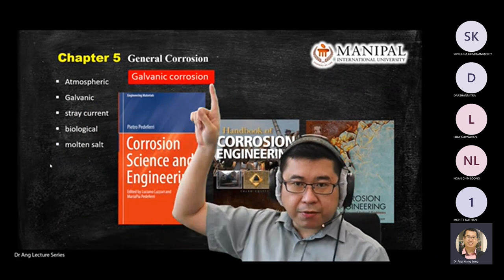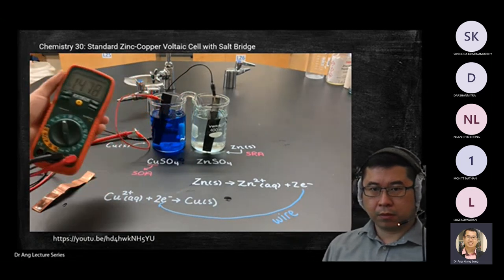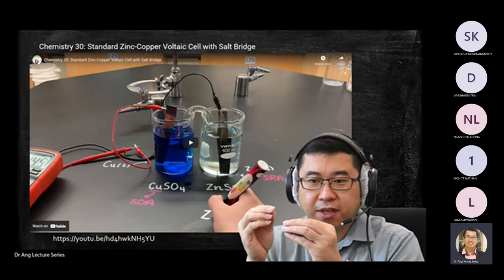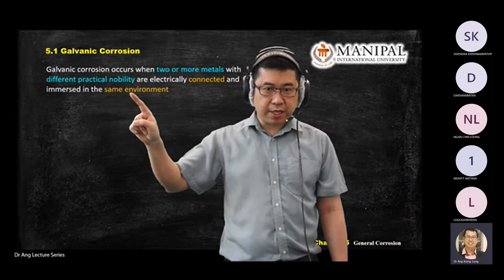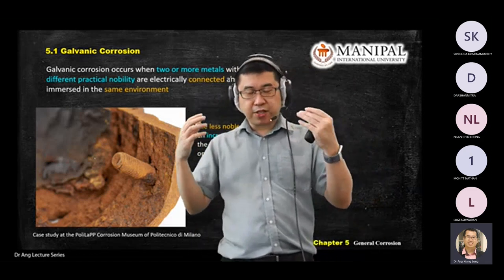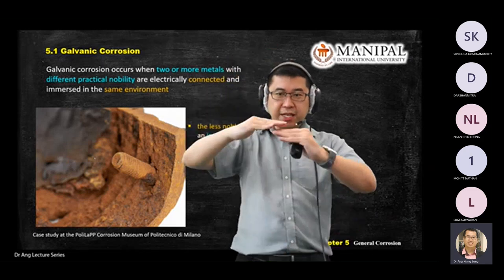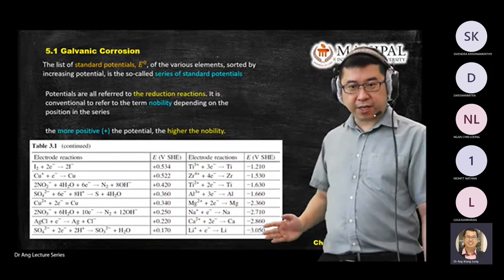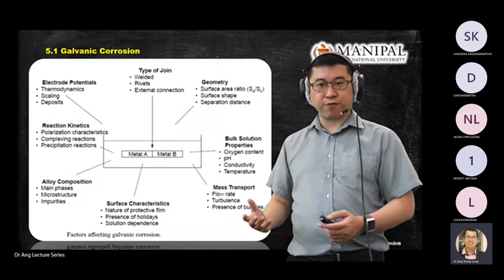EMB4433 Corrosion Engineering Chapter5a-i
Chapter 5  General Corrosion - Galvanic corrosion